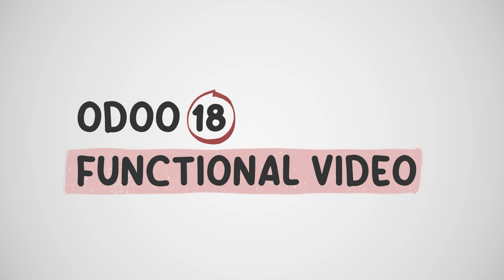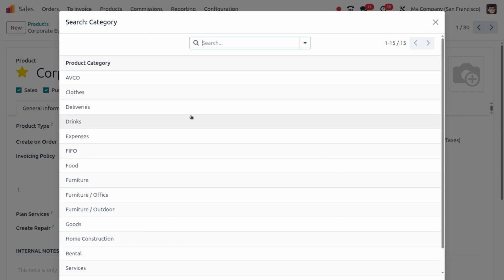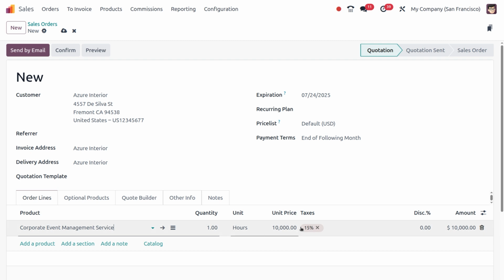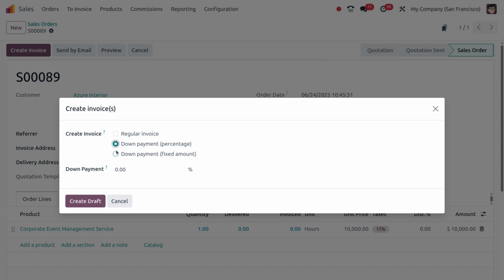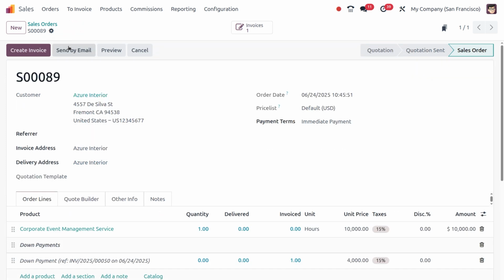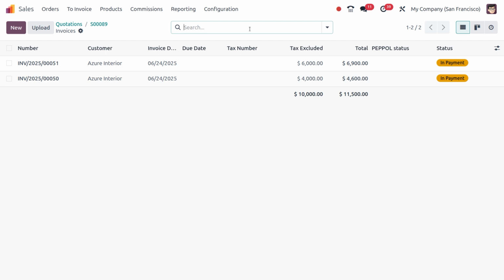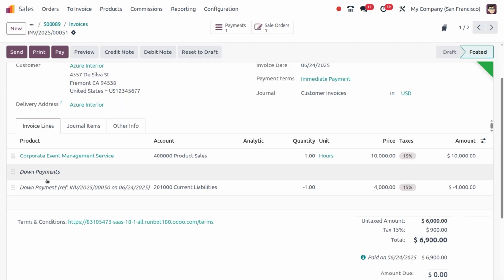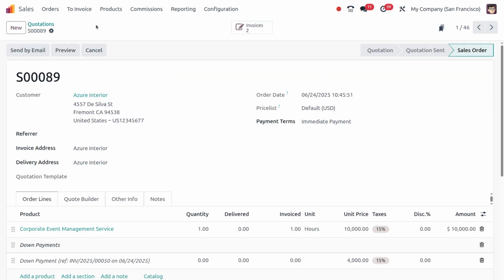How to Collect Down Payments in Odoo 18 Sales | Odoo 18 Sales Tutorials | Odoo 18 Functional Videos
Need to collect advance payments before delivering a product or service?  In this video, we’ll show you exactly how to create and manage down payments in Odoo 18 Sales using real-world business scenarios.

  Whether you’re running a manufacturing business, selling services, or managing large orders — down payments help secure revenue and reduce risk.

 In This Video You’ll Learn:

How to configure down payment options in Odoo 18

How to request a % or fixed amount as a down payment

How down payments appear on invoices and sales orders

Best practices to track partial payments

How this impacts accounting and customer transparency